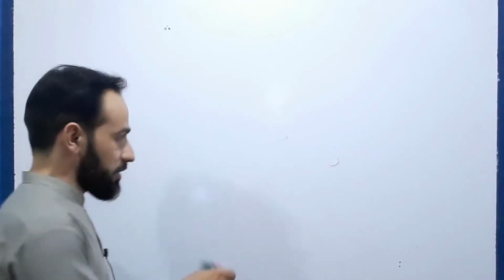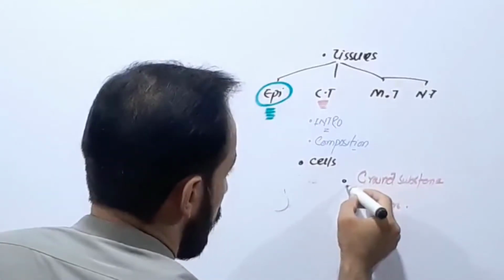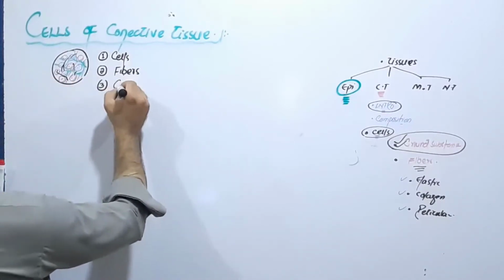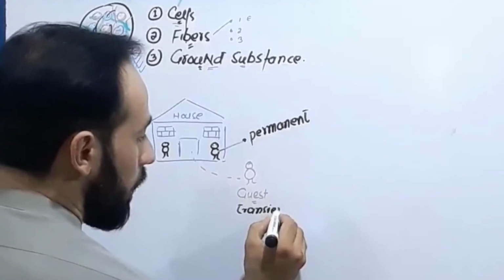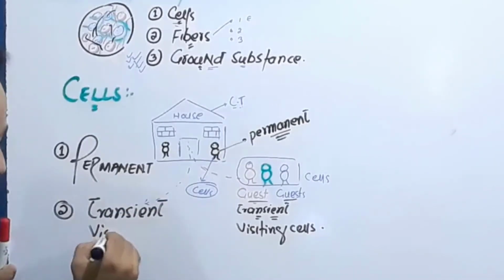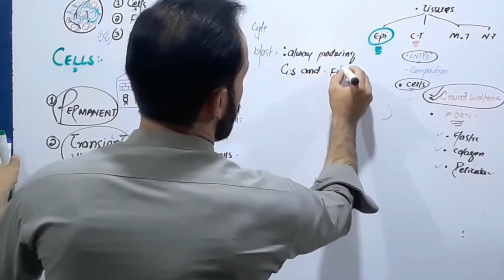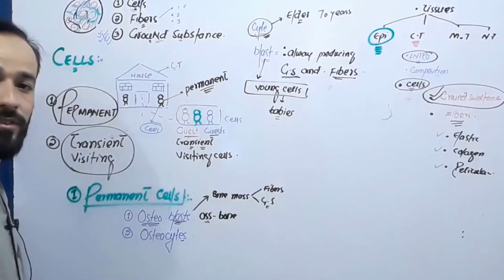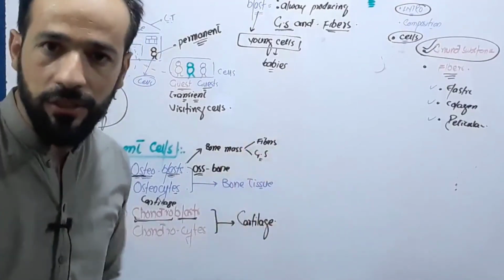Connective Tissue - Structure & Function | Cells of Connective tissue | Part-1